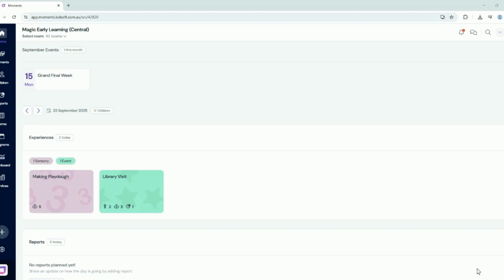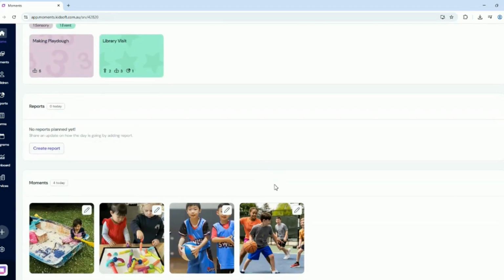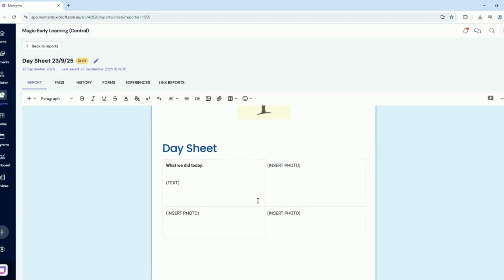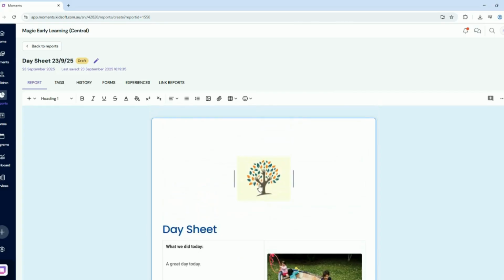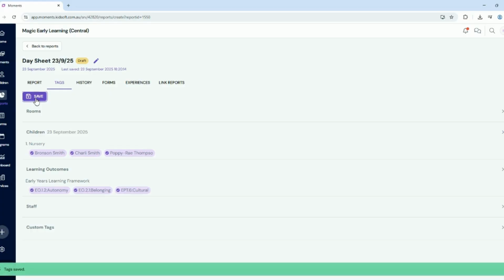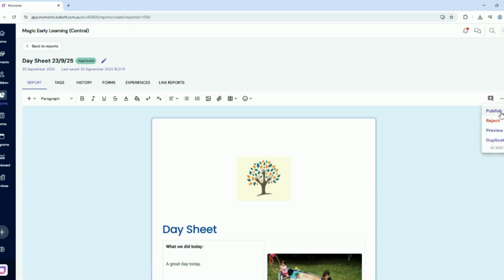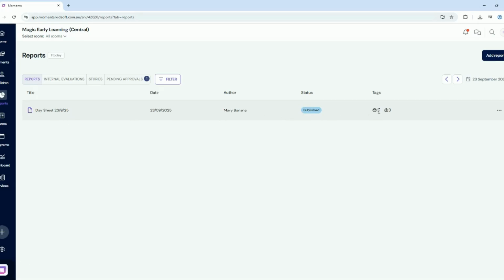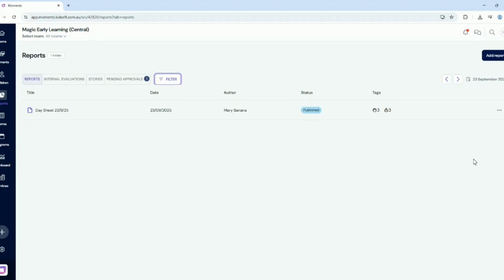Kidsoft Moments - Creating and Publishing Reports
This Kidsoft Moments video tutorial will show you how to create and publish reports.